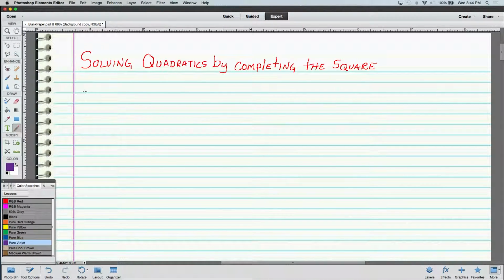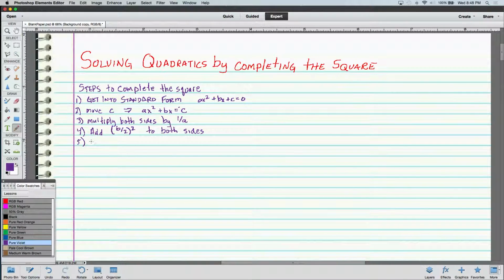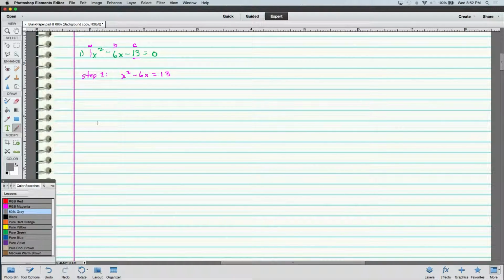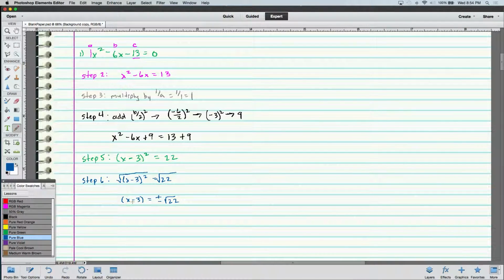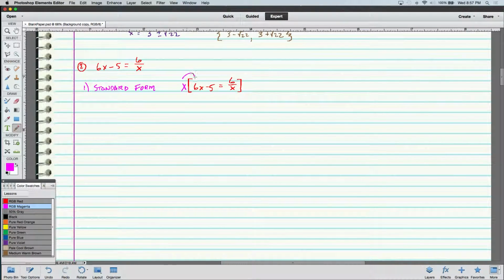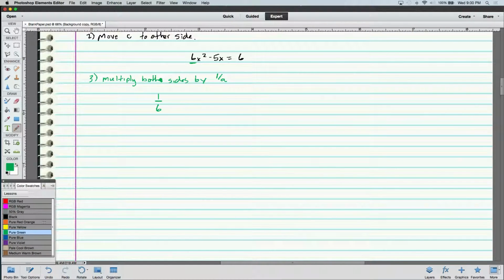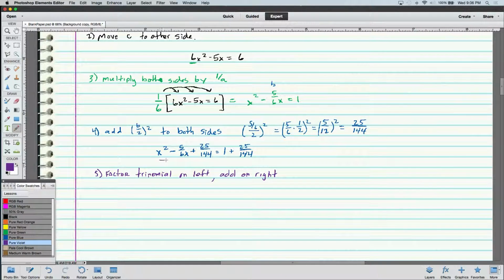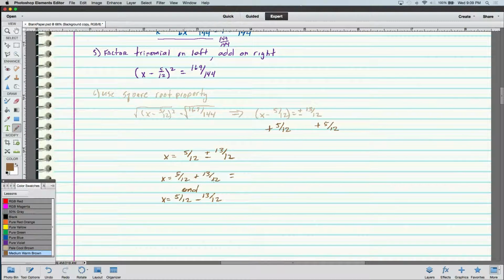Solving Quadratic Equations by Completing The Square - College Algebra - Examples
Using steps to solve quadratic equations by completing the square with examples.  Get into standard form, move c, multiply by 1/a, add (b/2)^2, factor trinomial, square root property, solve.